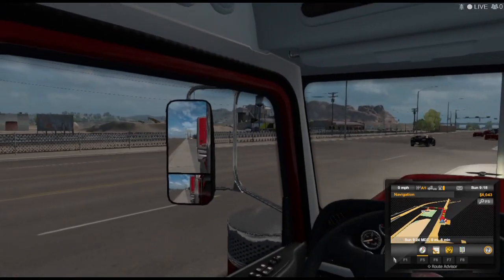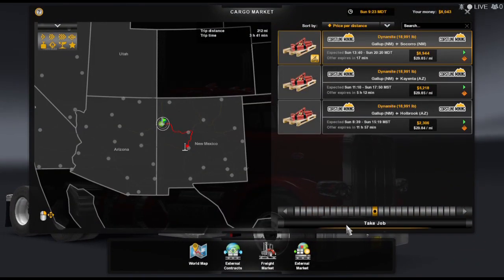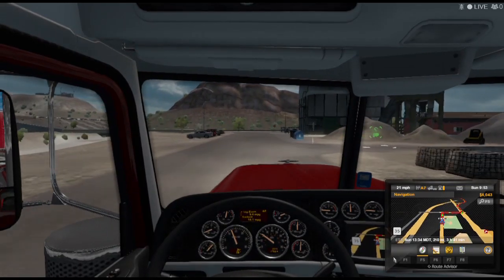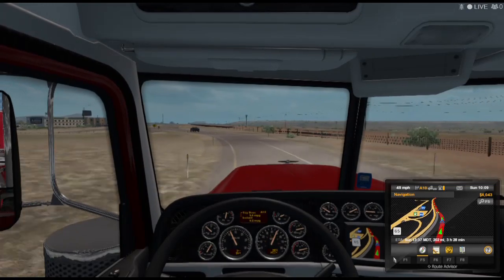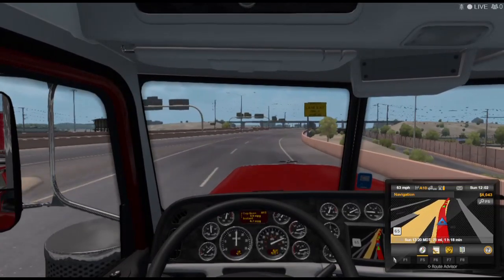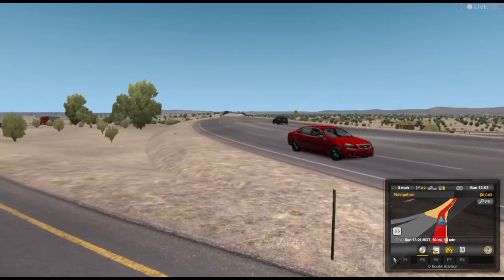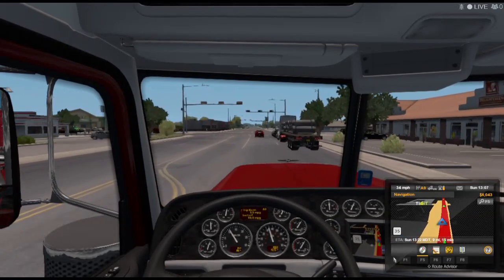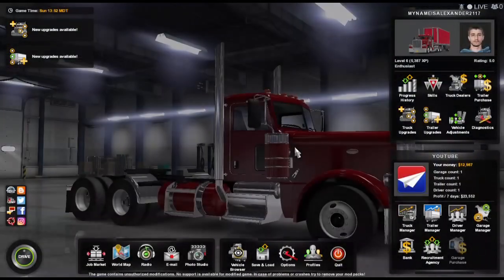ATS #11 Interstate Driving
I am driving a semi-truck in New Mexico.